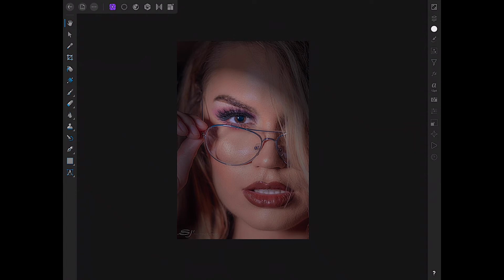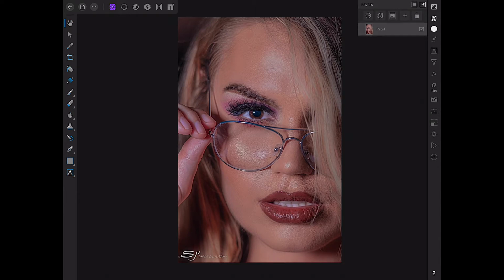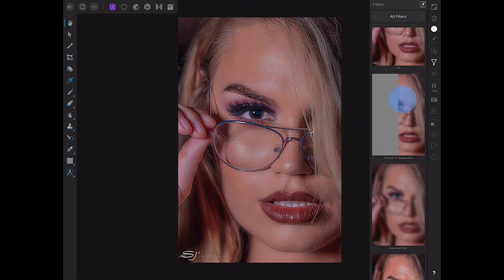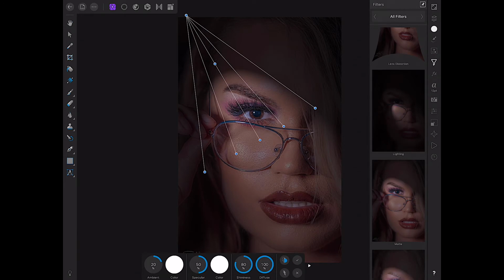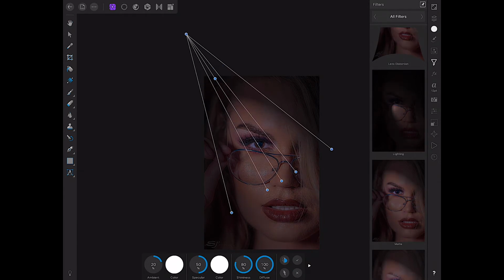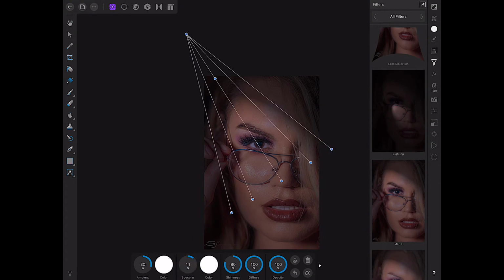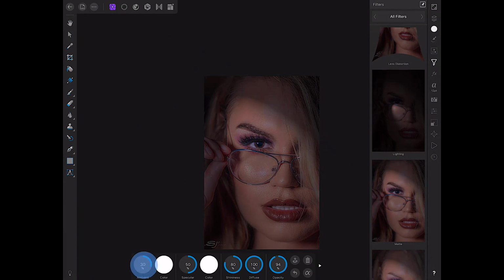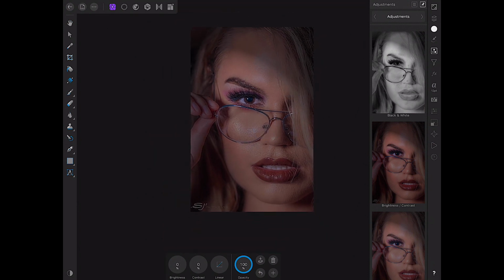PROFESSIONAL PORTRAIT EDITING | LIGHTING TUTORIAL | AFFINITY PHOTO IPAD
This is a tutorial showcasing how the Lighting filter can be used in a portrait photo. i show you how to properly blend the filter to achieved a realist, and unique look. i hope that you enjoy the tutorial please comment. Also to checkout whats in my bag when i go to a photoshoot at the link above. Thank You

GEAR I USED:
Camera: Nikon D850 @ 1/1000 sec \ ISO 400
Len: Tamron 150mm-600mm G2 f5-6.3 @ f/6.0  - @420mm
Flash: Godox AD600
Softbox: Cheetah Max20 w/ beauty dish & w/ diffuser